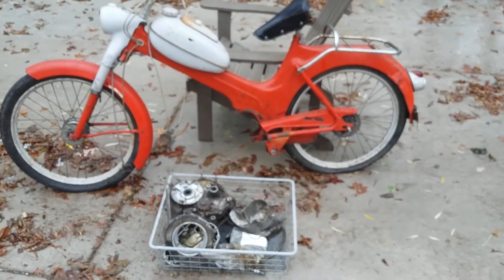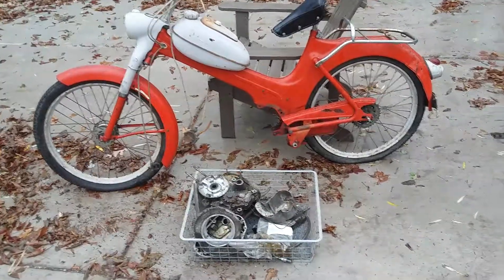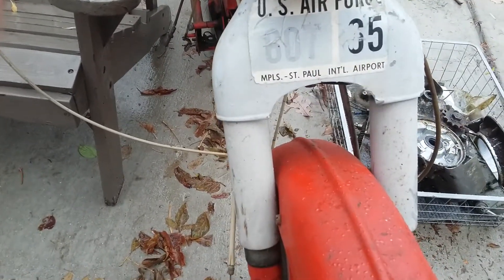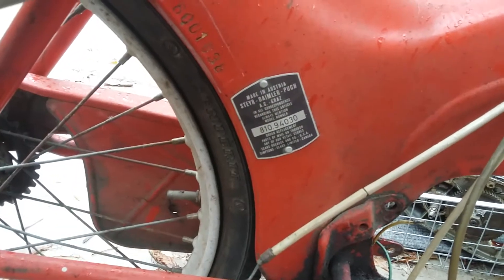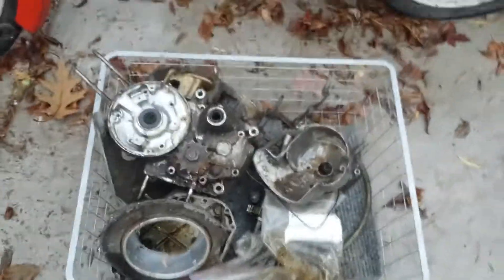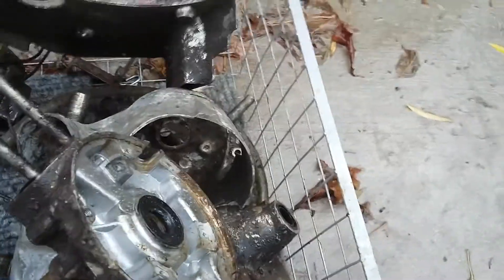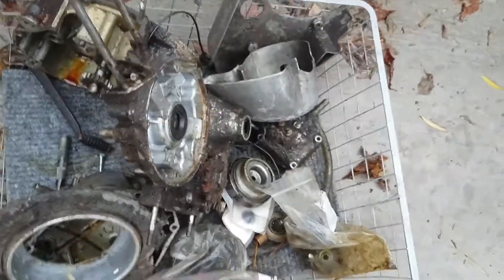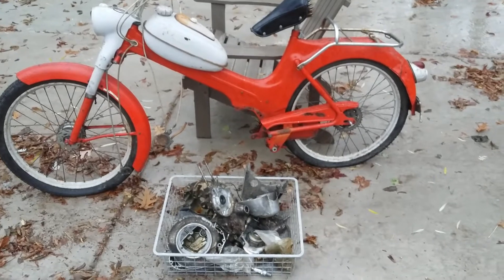1960's Puch MS50 Moped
Bikes and parts for sale on rustbeltcycleparts.com
This 1960's Puch is mostly complete aside from the flywheel, ignition coil, stator, piston, and cylinder.  Most the rest of the bike is there.  I'll be parting the bike out.